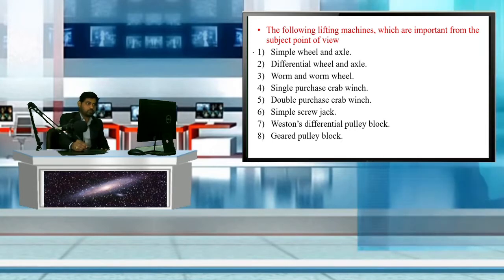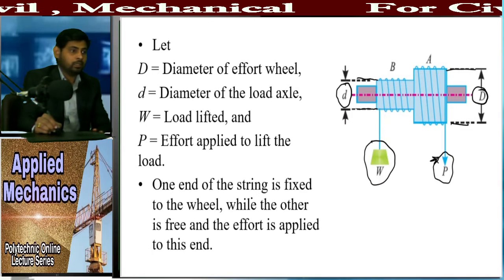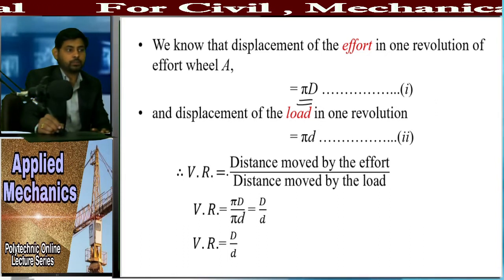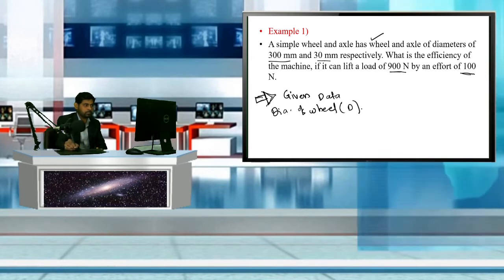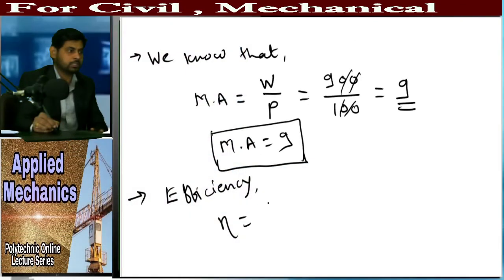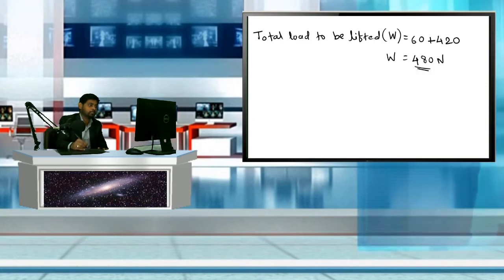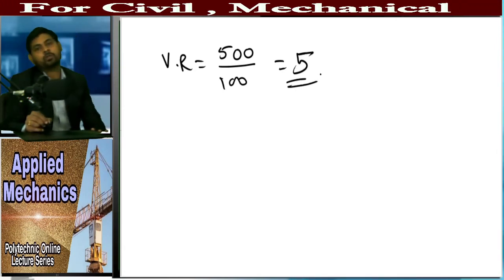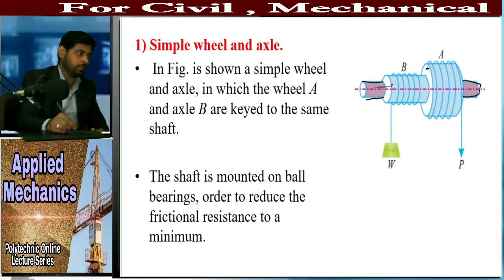Applied Mechanics Lecture No .12